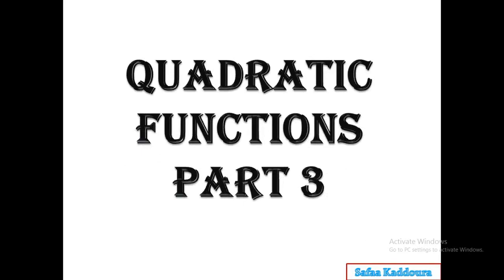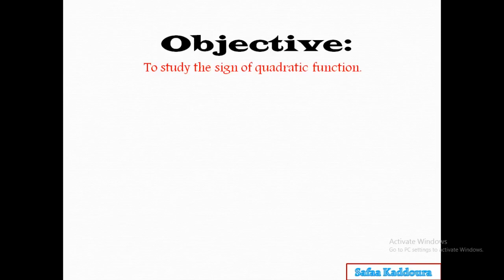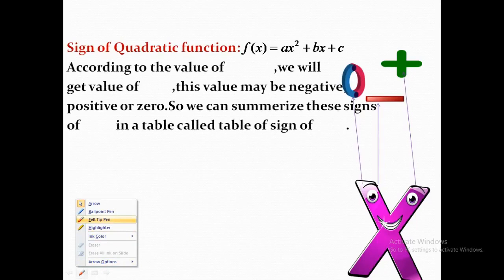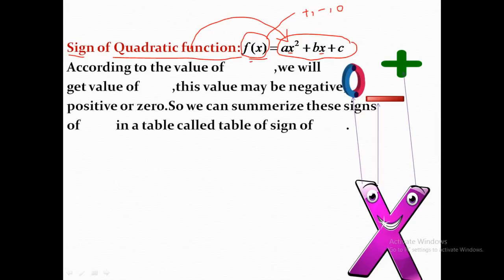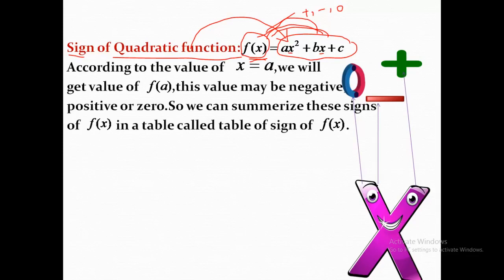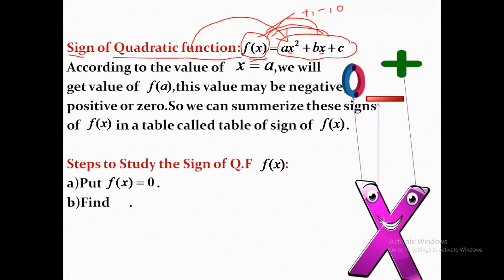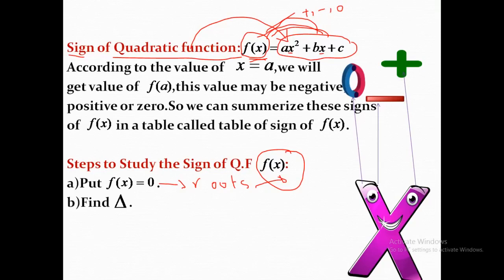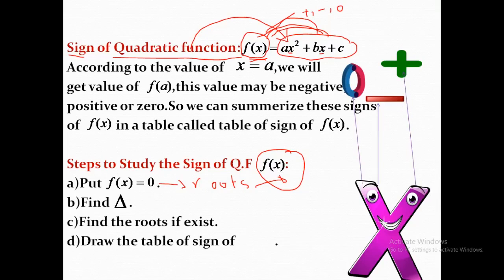Studying sign of quadratic function Part 3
Grade 2H